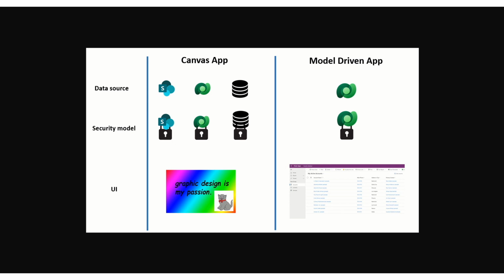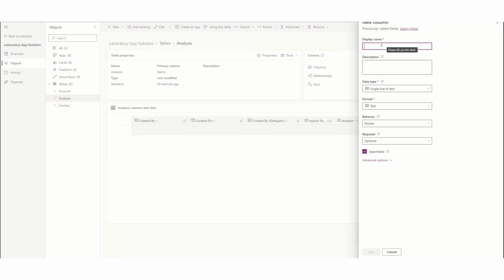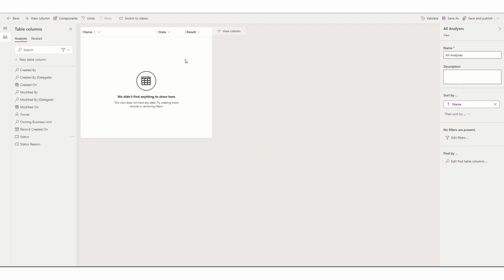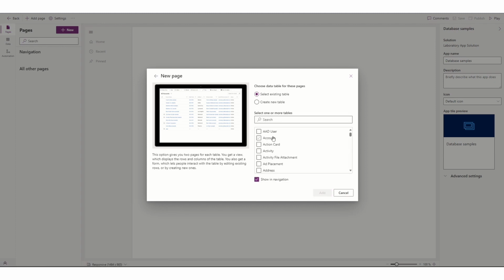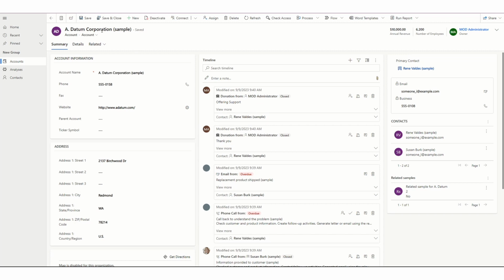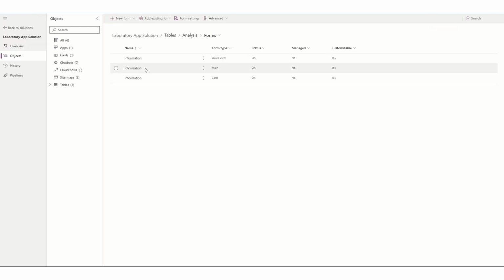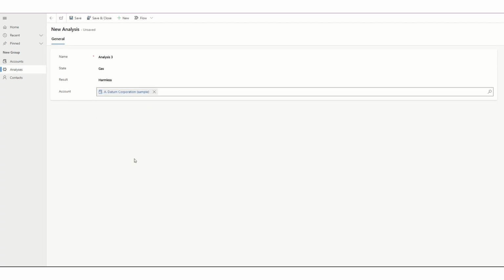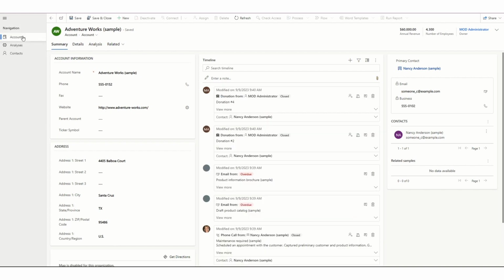Power Apps - Model Driven intro